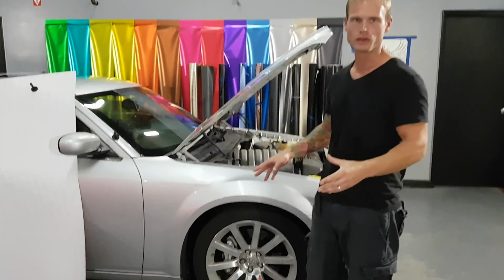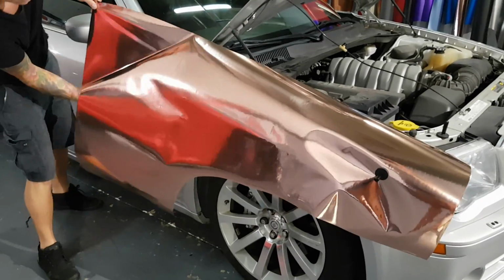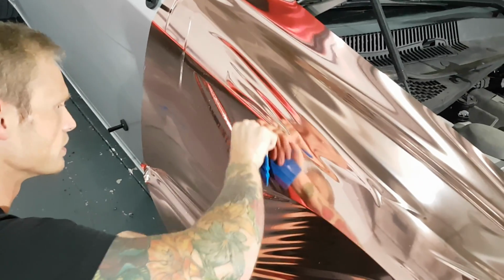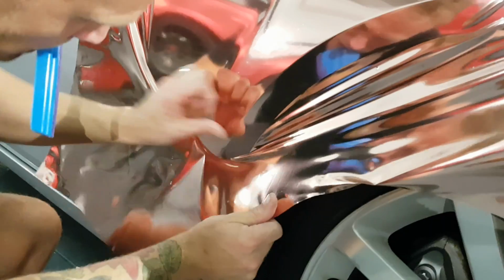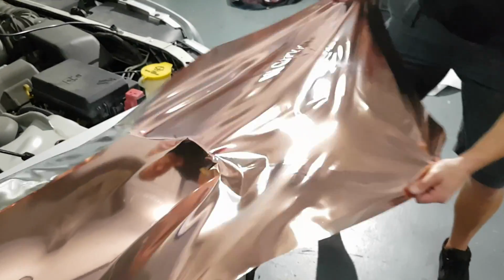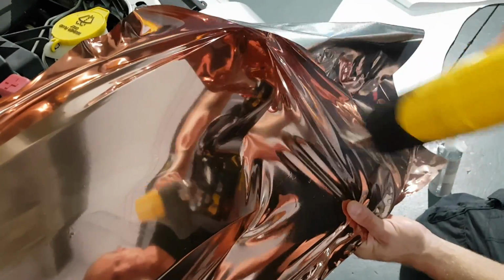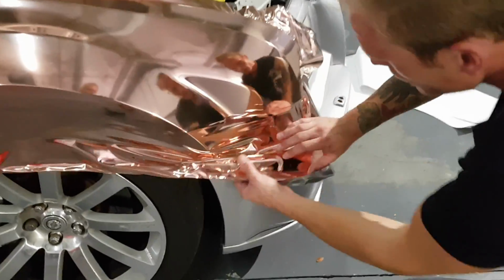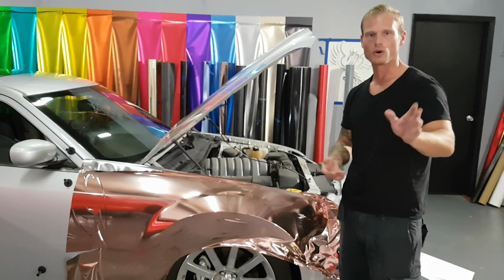How to vinyl wrap with chrome. Teaching you how to use chrome vinyl.